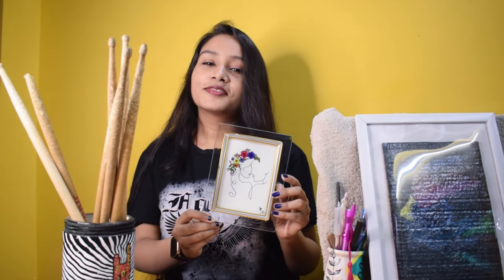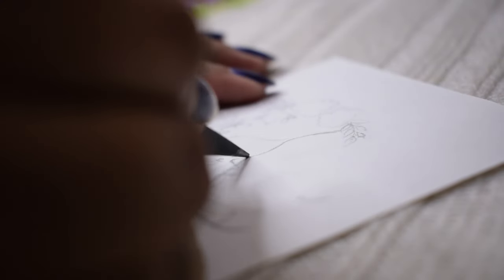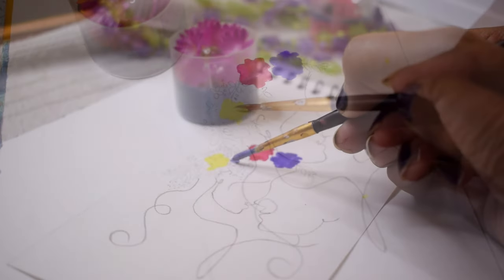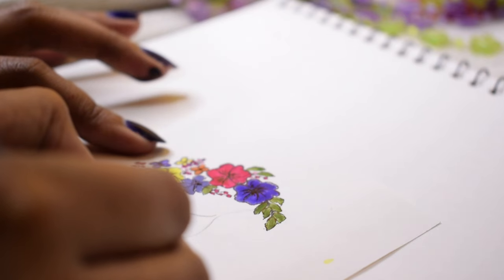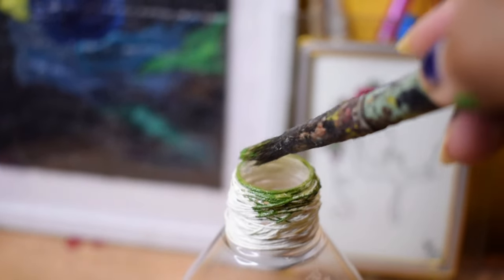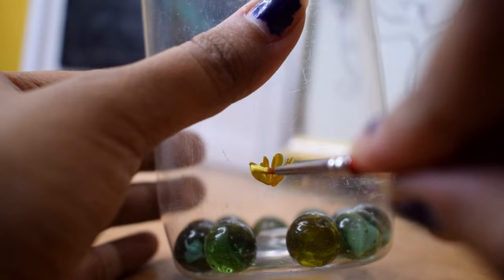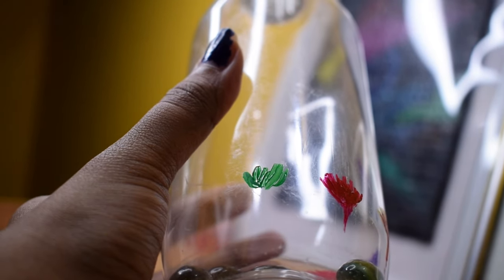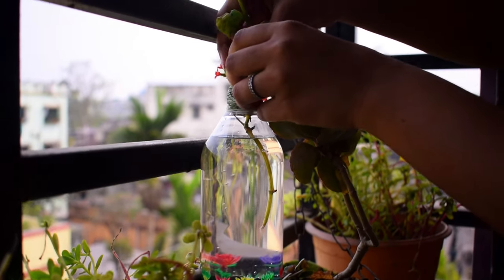Making 2 beautiful painting for beginners😍|RoomDecorationIdeas💡|MusICkART|SougataBasu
I'm back with a new video- Making 2 beautiful painting for beginners😍

Things I used 👇
•PAINTING 1
Pencil
Acrylic colours
Painting brush
Paper
Photo frame

•PAINTING2
Acrylic colours
Painting brush
Pen
Empty Bottle

Special thanks to Sudipta Bose.. ❤